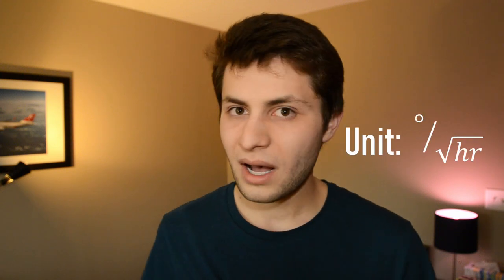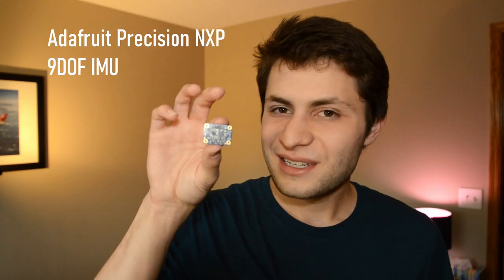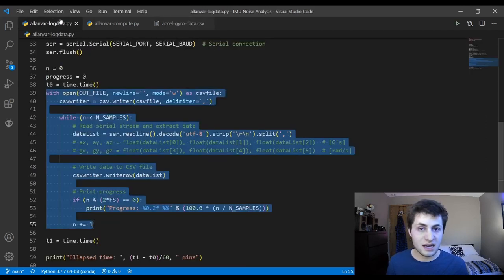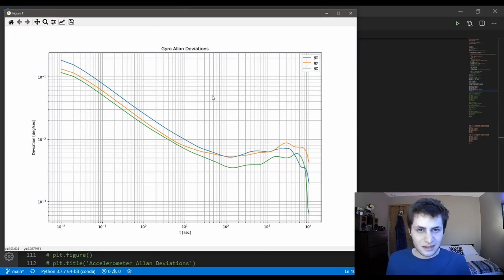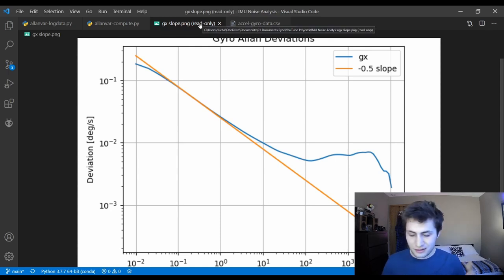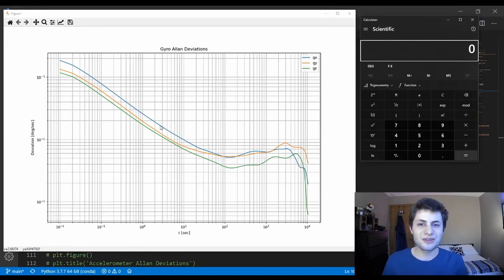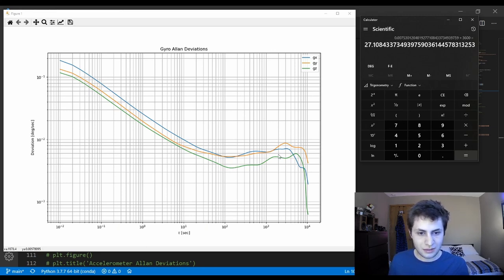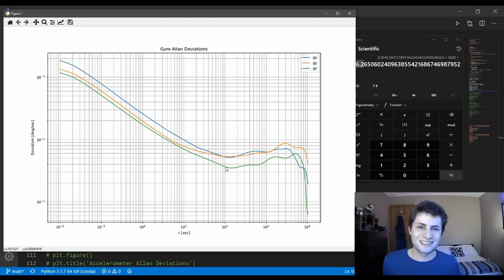Gyro Noise Analysis Using Allan Deviation Plots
In this video, we'll discuss gyro sensor noise characteristics such as angle random walk and bias instability, and why they're important to analyze as an aerospace controls engineer. I also walk you through how to determine these parameters by generating and inspecting an Allan deviation plot using actual gyro data!

For an article about this topic and my code, check out my blog post

Video Chapters:
0:00 Intro
0:37 Motivation
1:56 Allan Variance
2:35 Random Walk
3:43 Bias Instability
4:53 Application
5:20 Code Overview
8:11 Gaussian Noise
9:18 Determine ARW
10:14 Determine BI
12:04 Conclusion